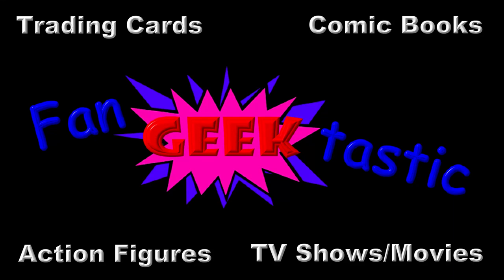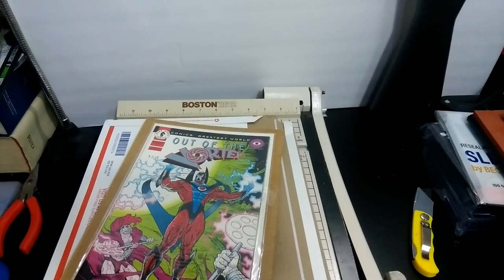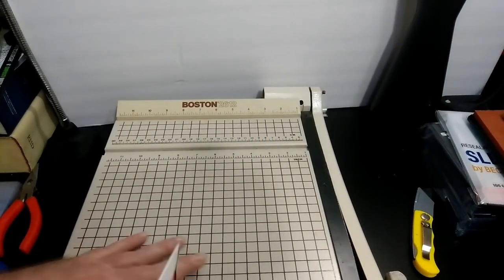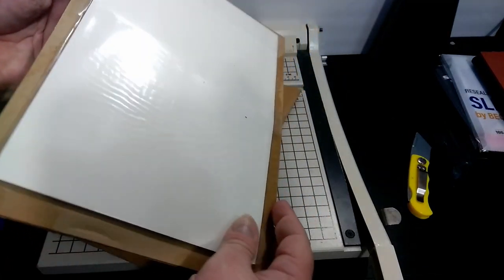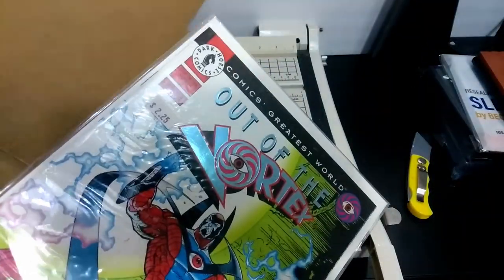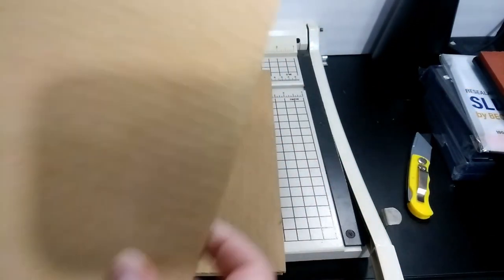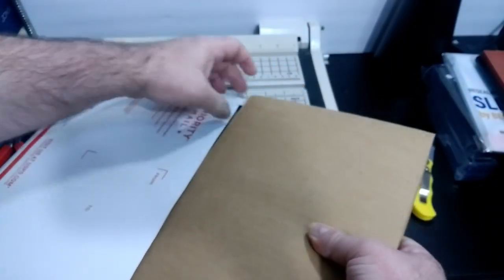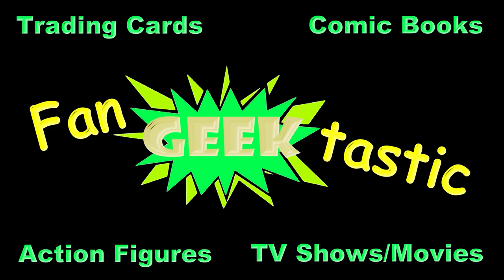Shipping comic books correctly - no more returns from shipping damage.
How to ship comic books correctly and quickly.